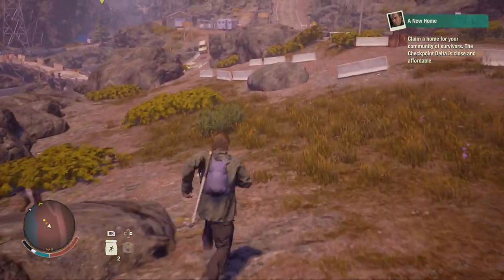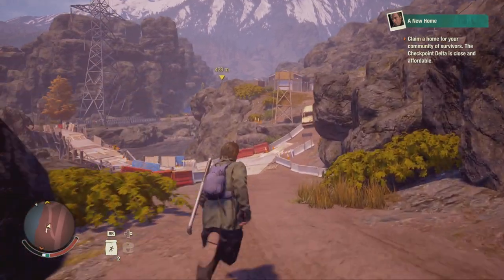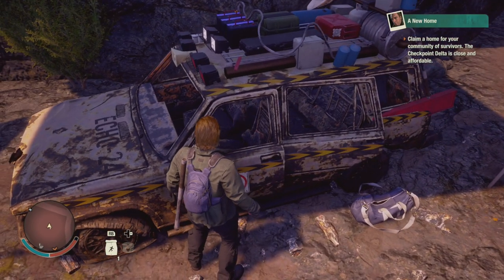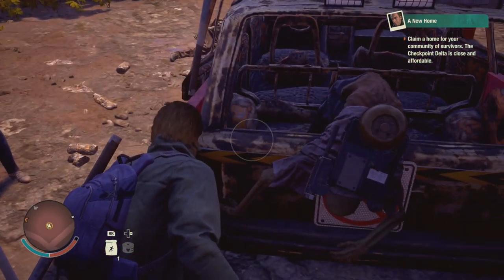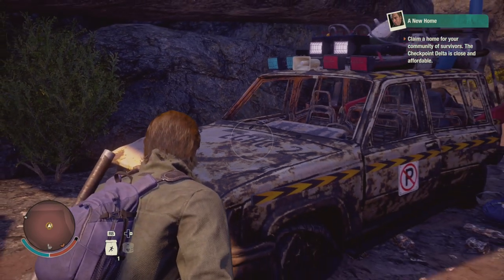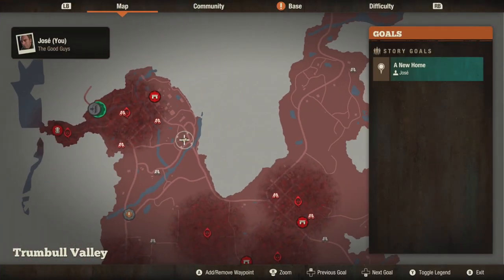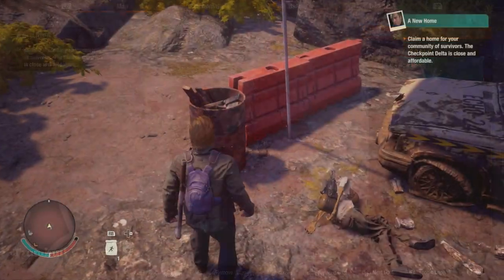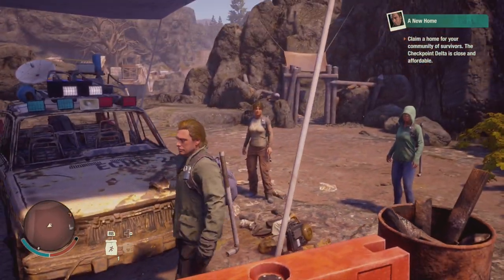The Ghostbusters are dead in new State of Decay 2 Easter egg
SEND GHOSTBUSTERS NEWS FAN MAIL:
Ghostbusters News
PMB #228
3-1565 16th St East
Owen Sound, ON N4K 5N3
Canada